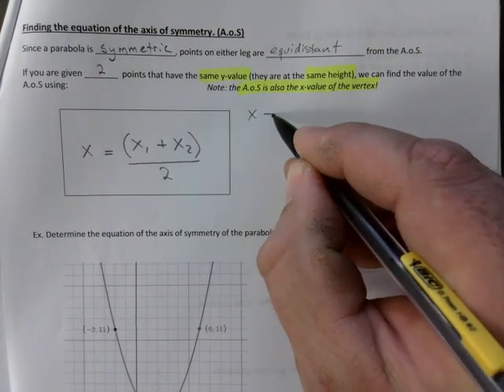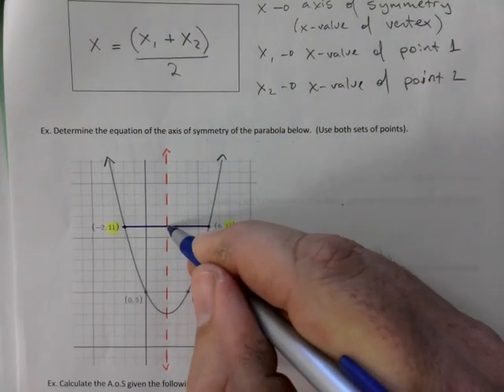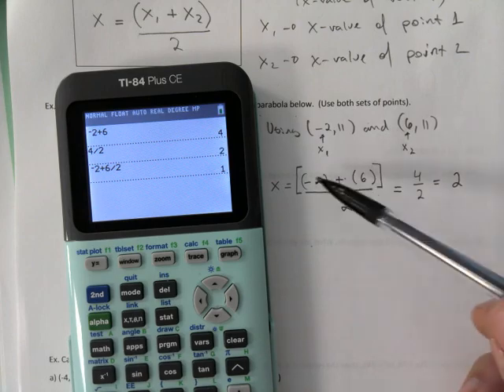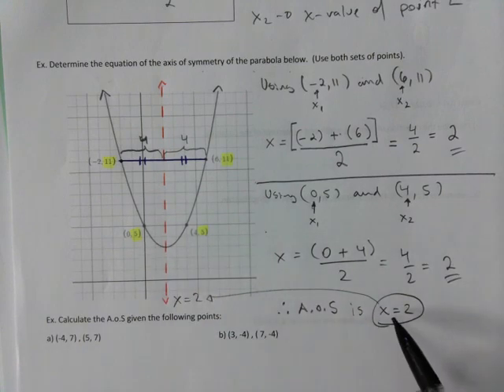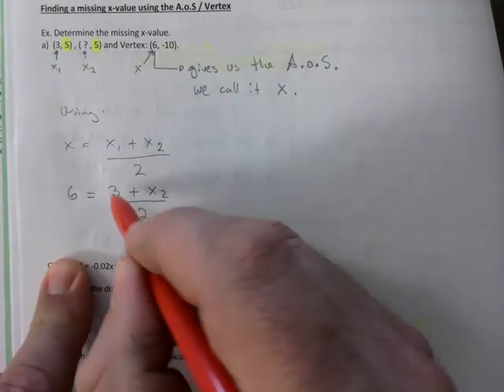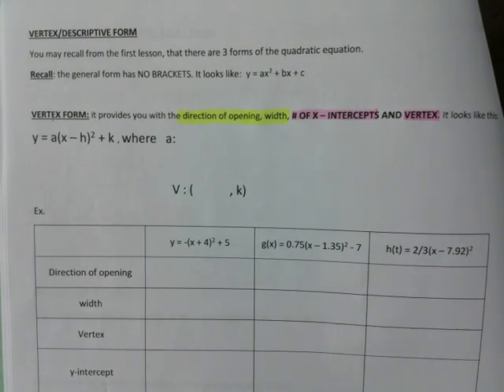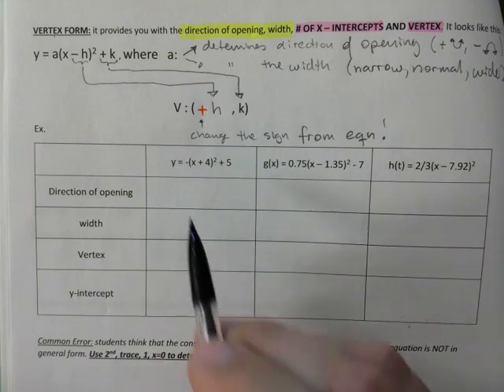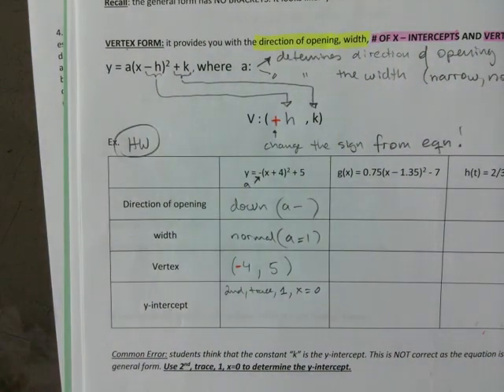APMPR3S CH 7 VERTEX FORM & AoS